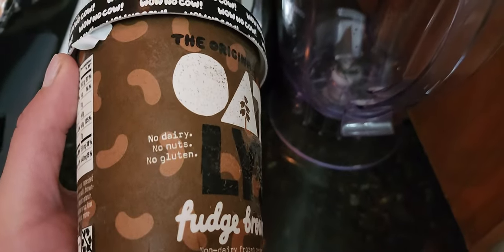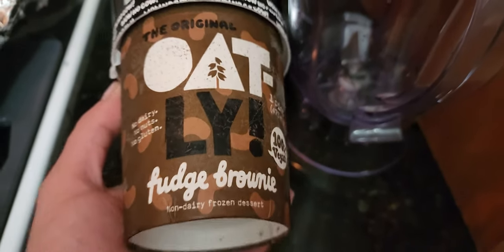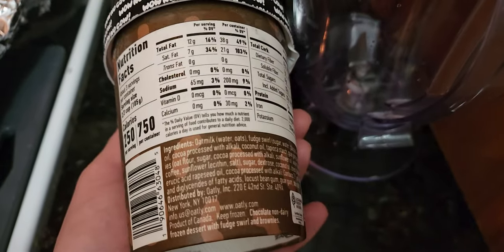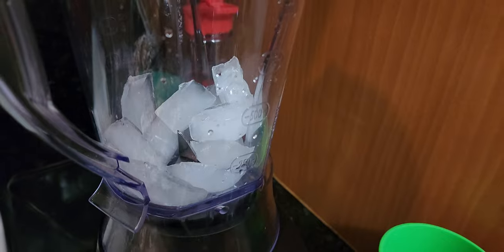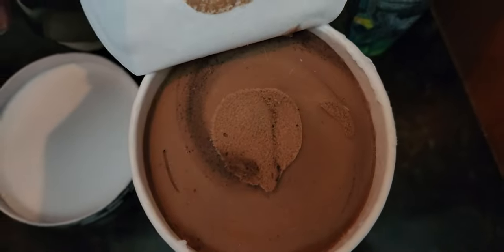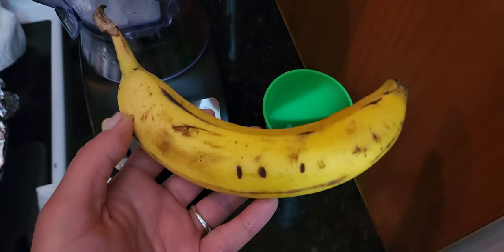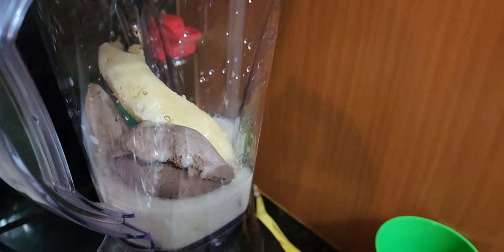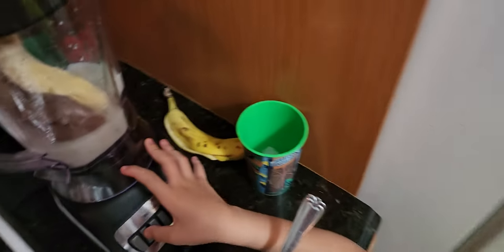allergy free chocolate brownie milkshake